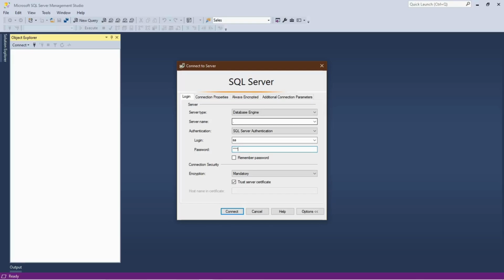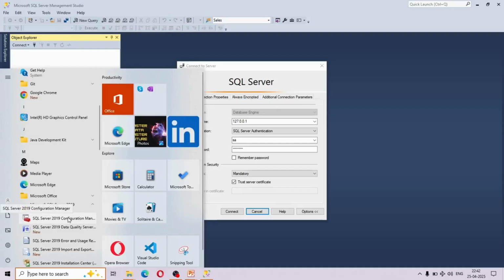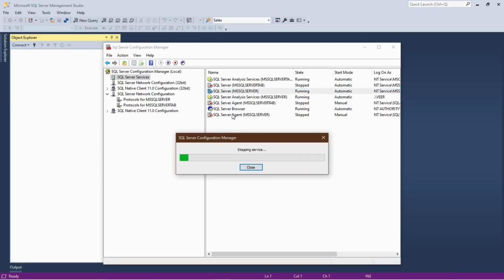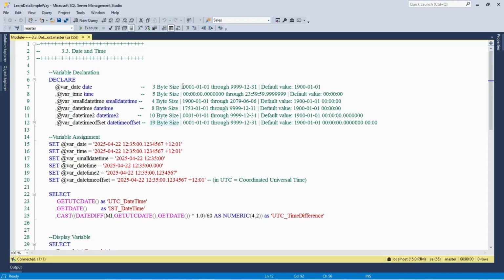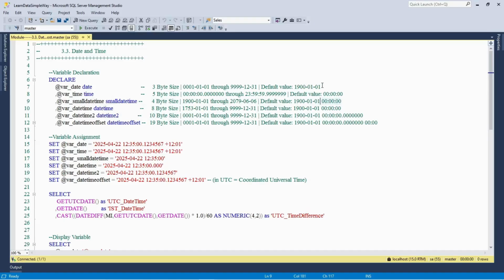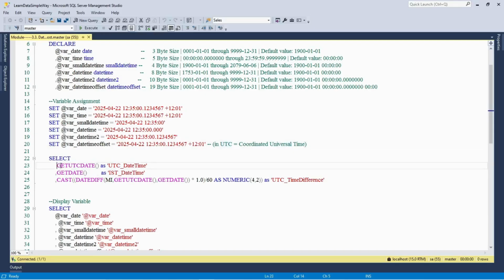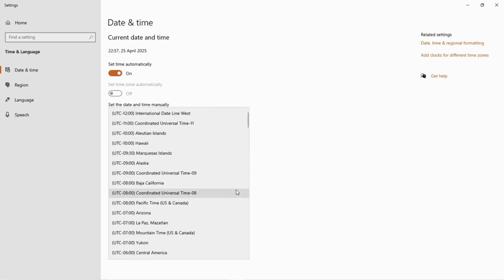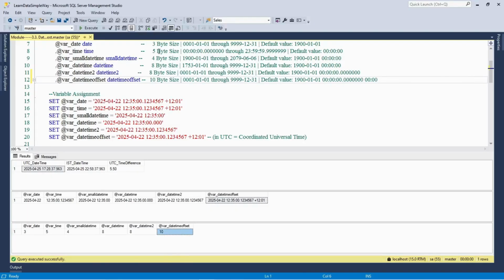Module 3.3 - Defining SQL Datatypes | Date and Time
This video helps you understand what all modules are going to be covered in the "Learn Microsoft SQL Server Step By Step" course by Learn Data Simple Way channel.

indexing in dbms
sql one shot
transaction processing dbms